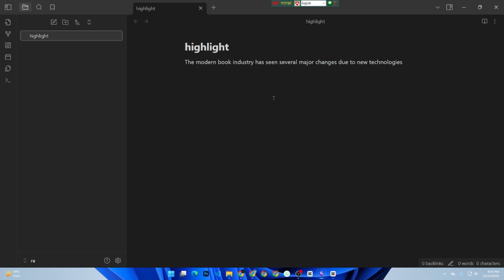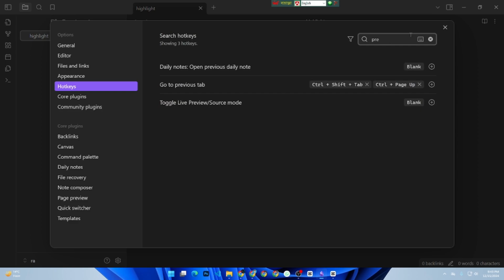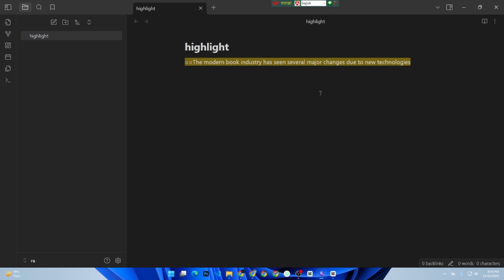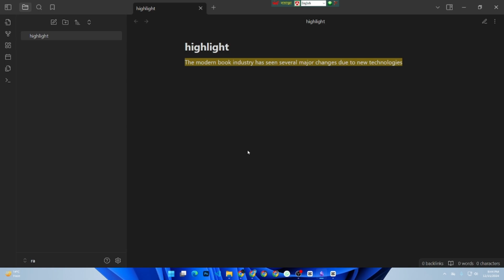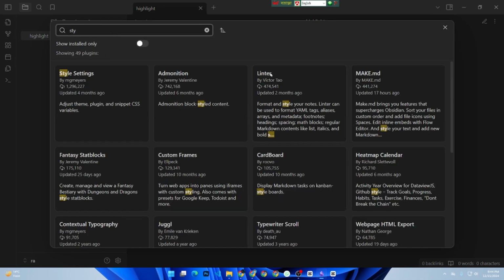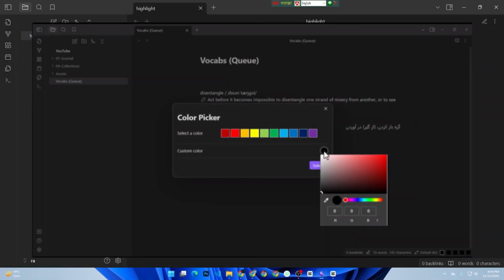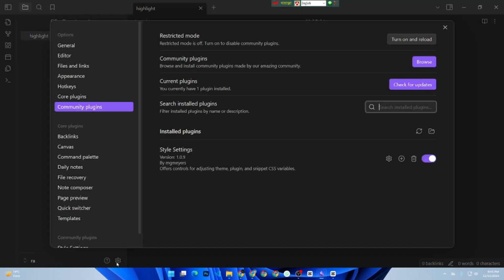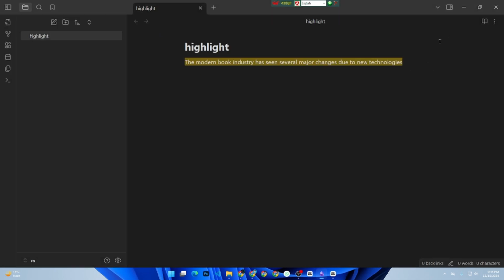How To Highlight Text in Obsidian - 2025 | Full Guide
How To Highlight Text in Obsidian: Learn how to highlight text in Obsidian with this simple tutorial! We'll guide you through the steps to easily add highlights to your notes, making important information stand out. Perfect for organizing and emphasizing key points in your Obsidian workflow!